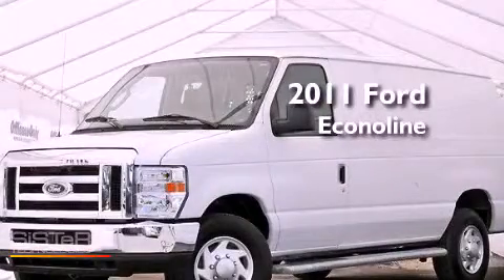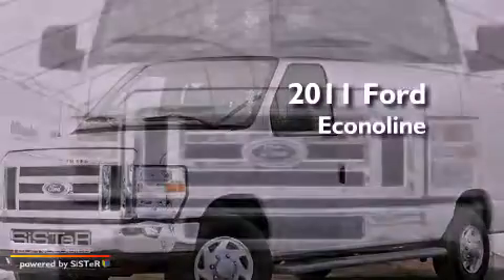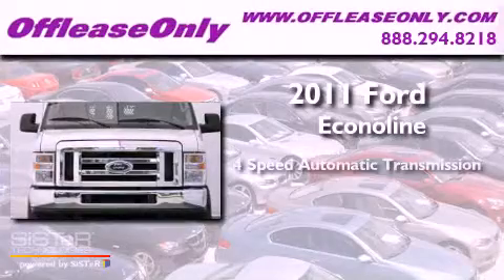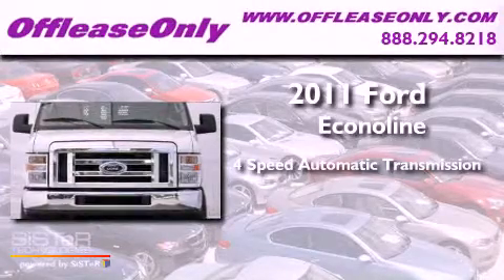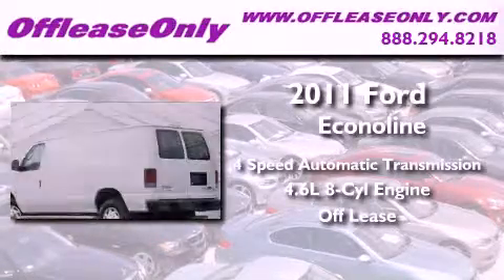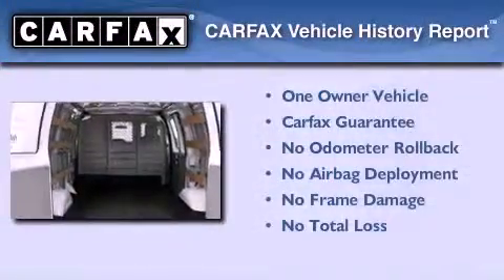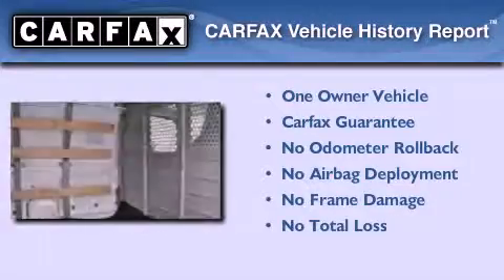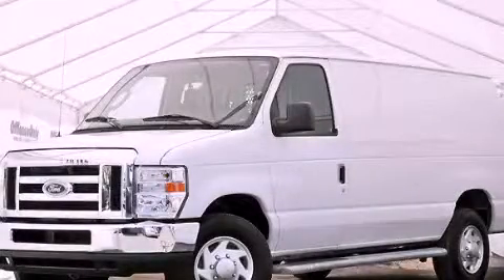2011 Ford Econoline Miami FL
Year : 2011
 Make : Ford
 Model : Econoline
 Engine : Gas/Ethanol V8 4.6L/281
 Trans . : Automatic
 Exterior : Oxford White
 Miles : 14,148
 Interior : Medium Flint
 Stock : 40183

 2011 Ford Econoline Lake Worth FL